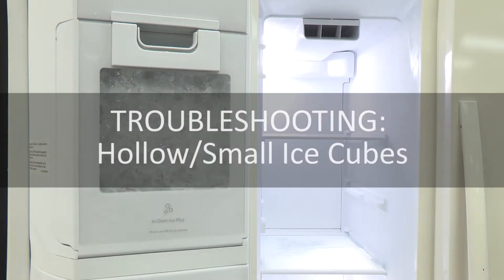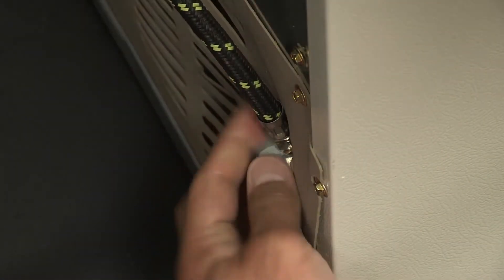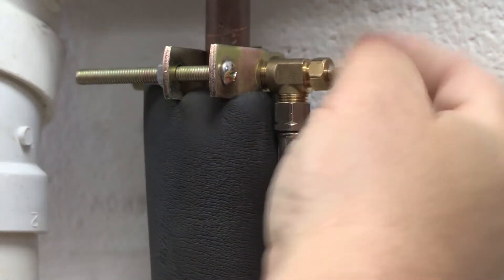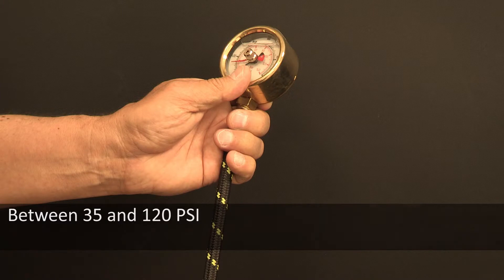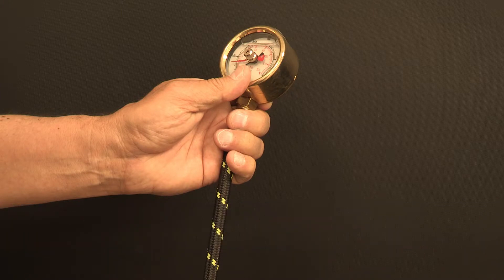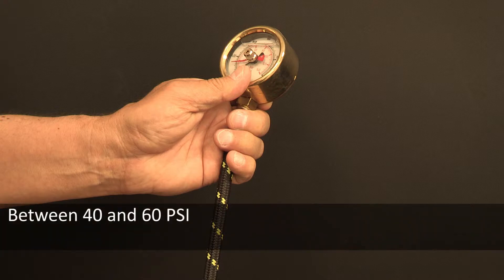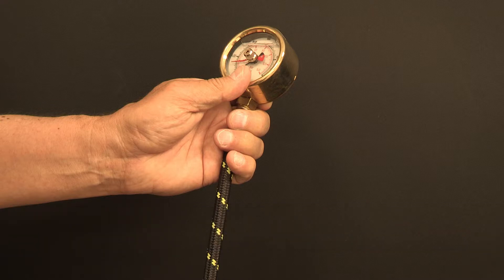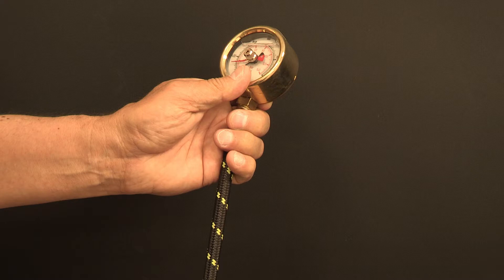Troubleshooting Hollow Small Ice Cubes